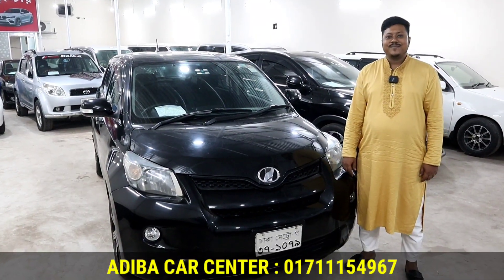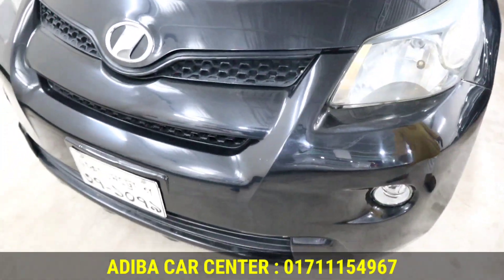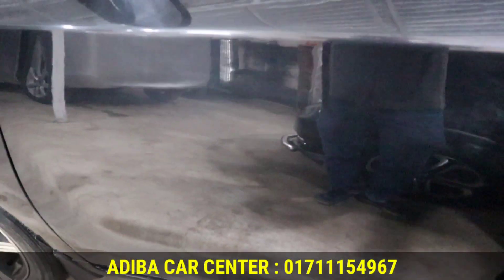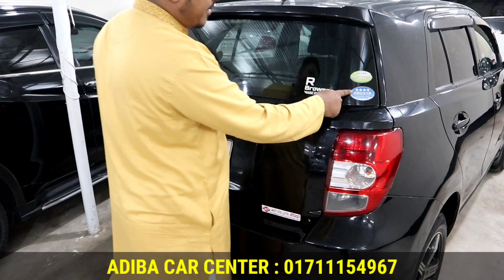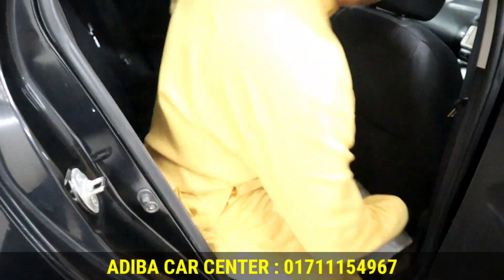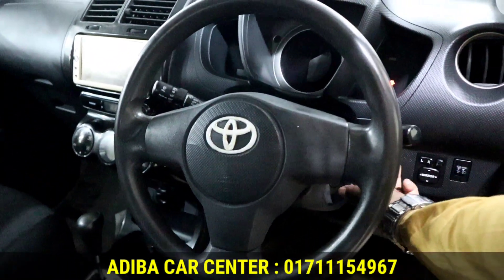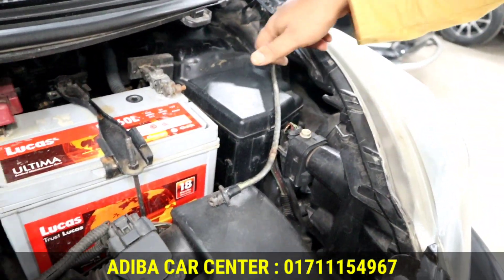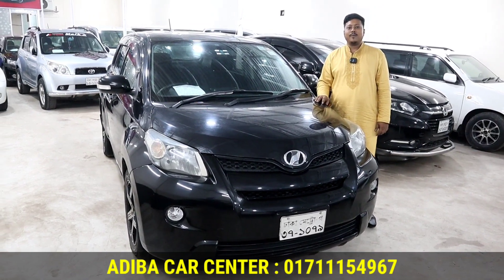কিউট ফ‍্যামিলি গাড়ি কিনুন | Fresh Second Hand Car Price in Bd | Toyota Ist